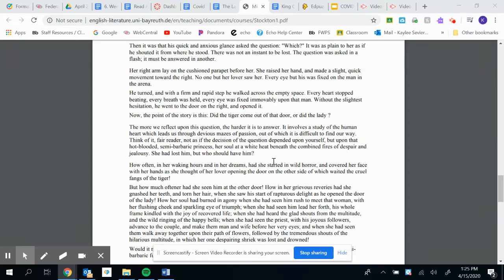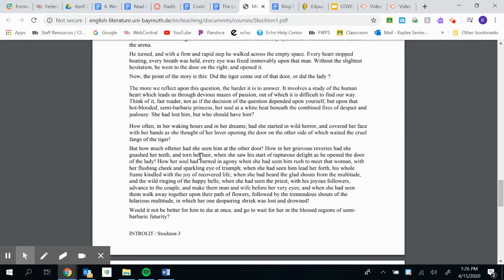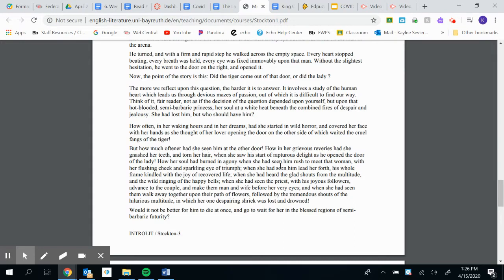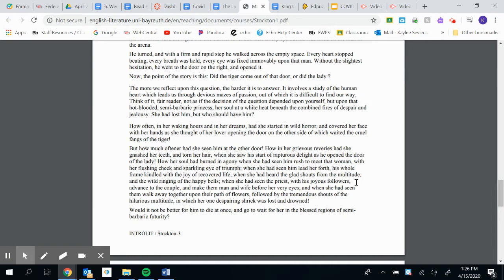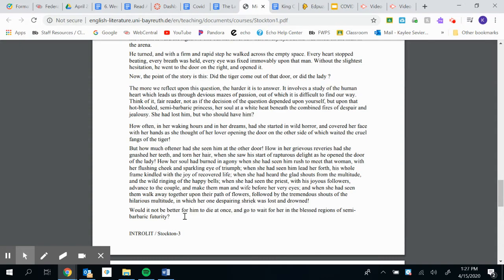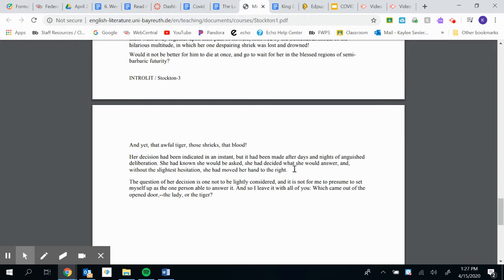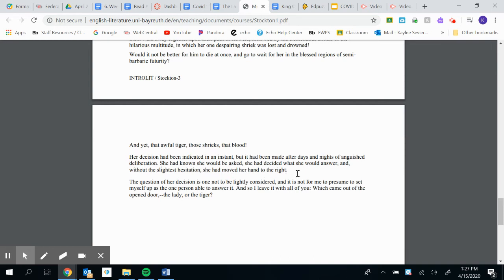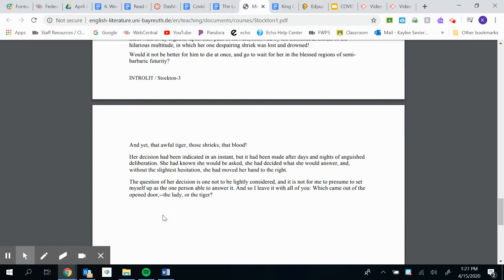The Lady or the Tiger: Part 5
Part 5 of read aloud of Frank Stockton's "The Lady or the Tiger"